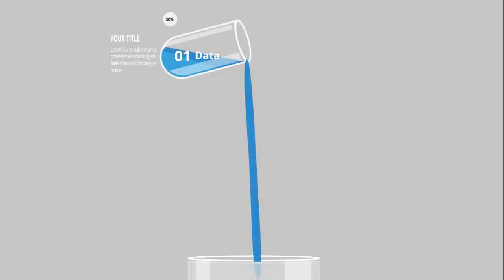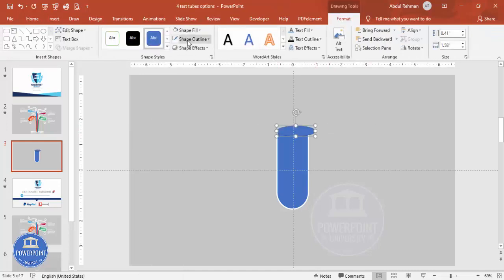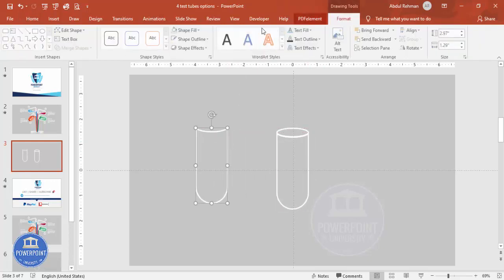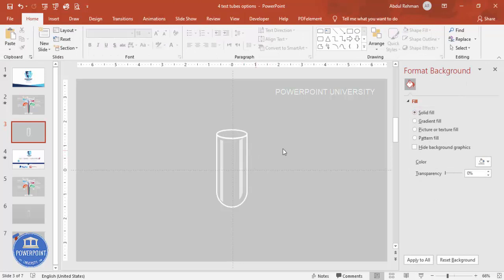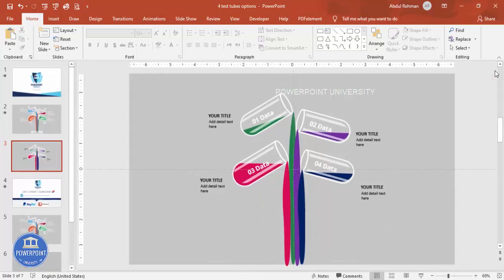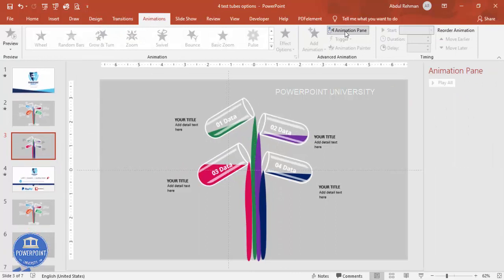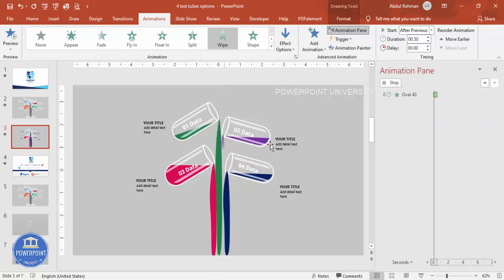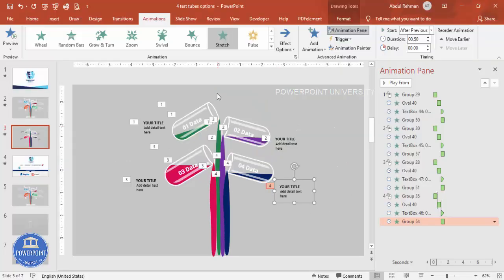Animated 4 Glass Test Tubes Infographic Slide in PowerPoint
[FREE DOWNLOAD LINK PROVIDED BELOW]: In today's tutorial, I have explained how to make an animated 4 Glass Test Tube options in PowerPoint and will be very helpful for Chemistry and Science students and teachers.